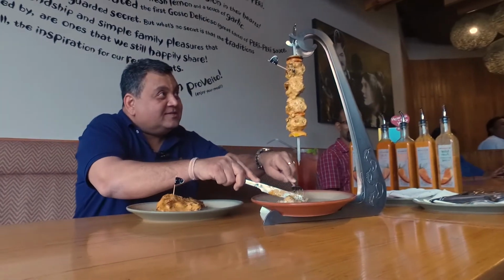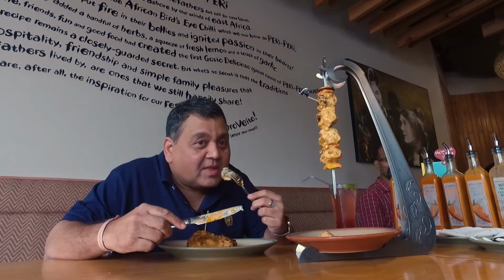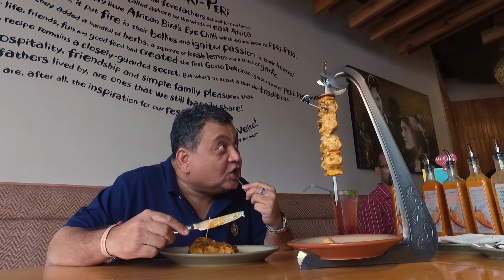Food Crawl With Foodie Kunal Vijaykar | Phoenix Marketcity Chennai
Phoenix Marketcity Chennai showcased a culinary extravaganza entitled Food Crawl with renowned celebrity and foodie Kunal Vijayakar. He launched the Phoenix Marketcity Food Guide as well as visited 8 restaurants - Punjab Grill, Noodle Bar, Spaghetti Kitchen, Jonah's, Annam Cafe, Rajdhani, Mainland China and Nando's, along with 7 popular bloggers, food critics and food writers.

Check out the experience here.